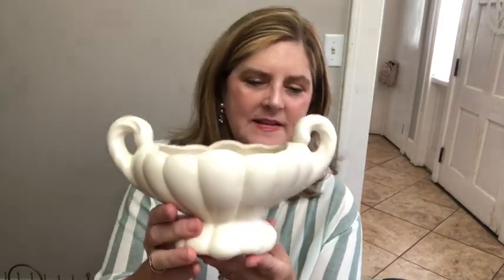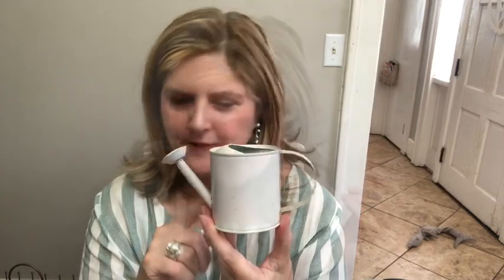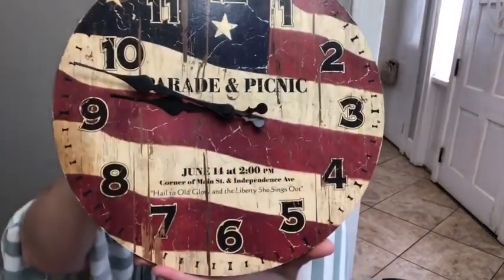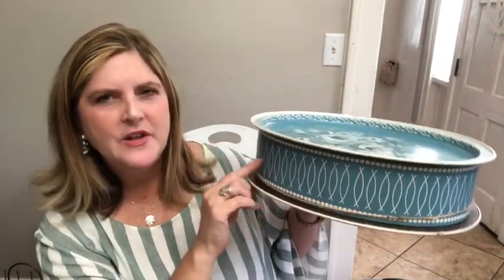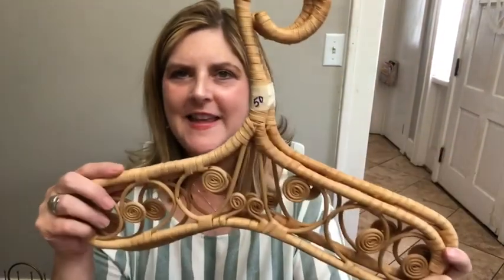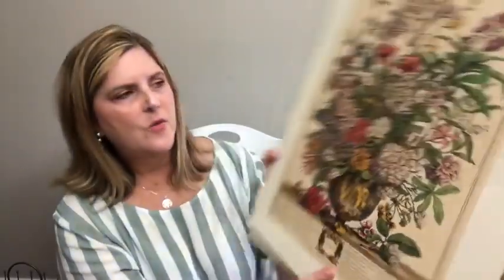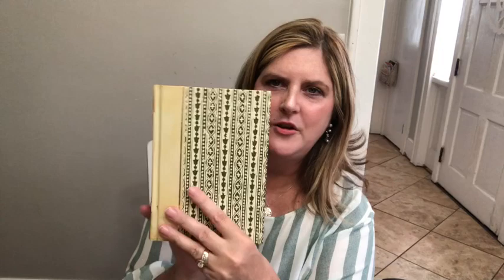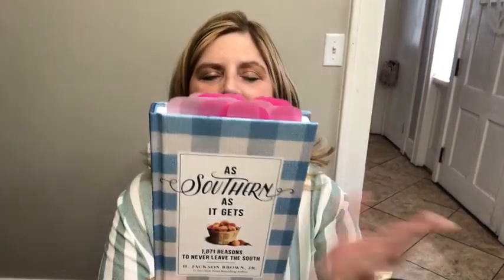• Thrift Haul •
Quick thrift haul with some really cool finds!